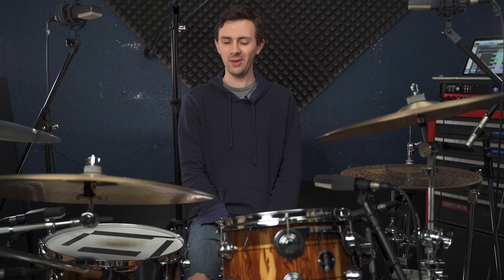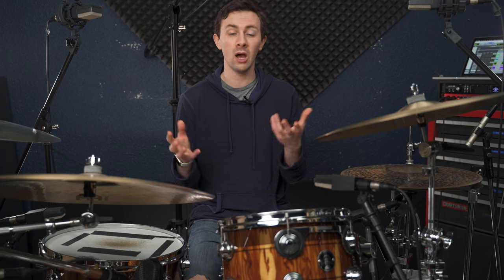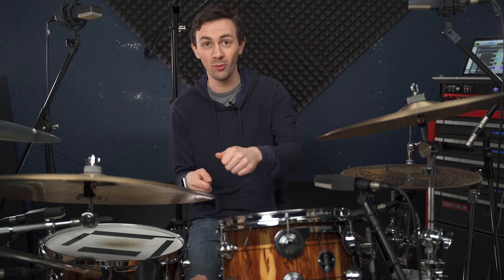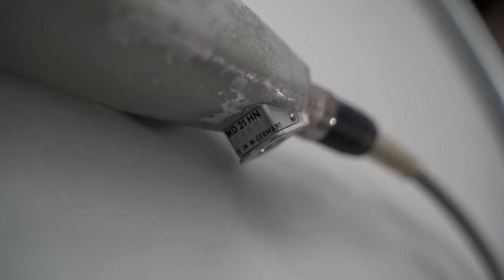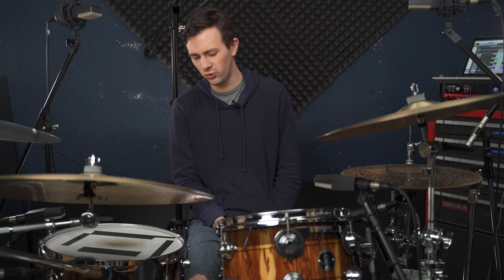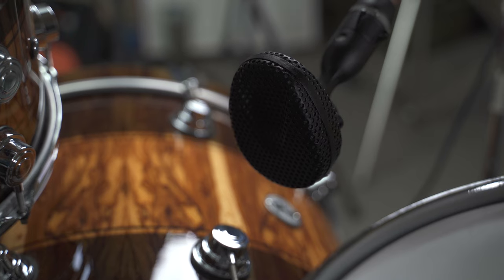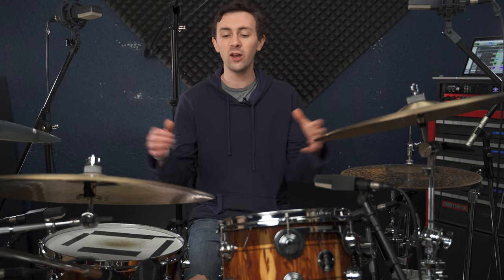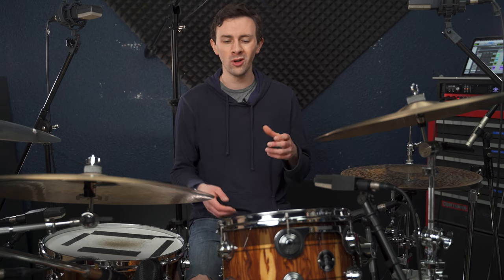The Floor Mic - Micing a Bass Drum From The Back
Today we're jumping the shark and just throwing mics on the floor. This is my half-hearted attempt at micing the bass drum from the back, but instead ended up with sort of a wurst alternative. Cool sound and really does add to the snap of the kick.
Soundbrenner.com/cole

Favorite Snare
Favorite Cymbal
Or maybe this one
Mic everyone needs
Great interface
Lav mic
Cheapish lights
You'll want a stand for that
And a softbox